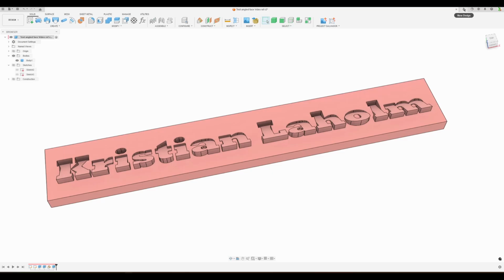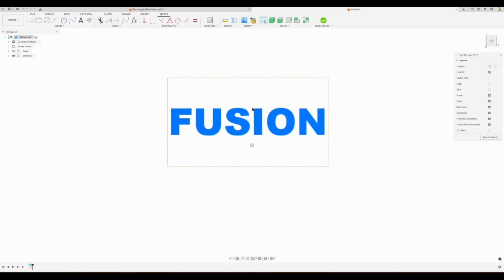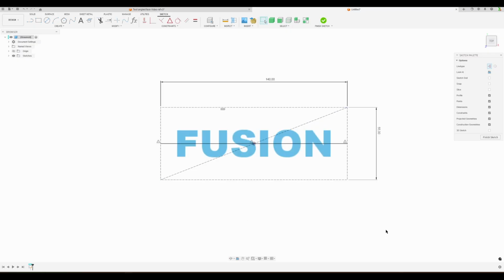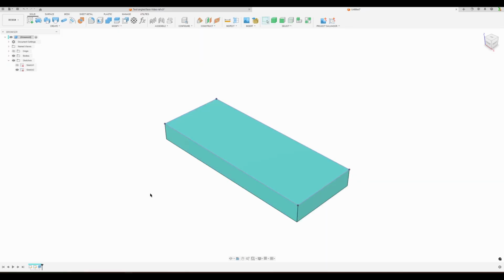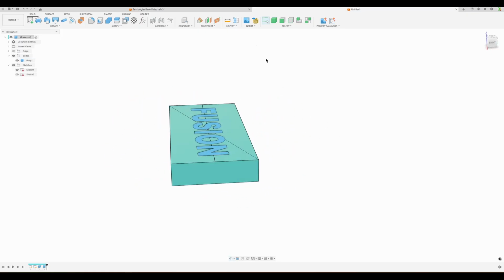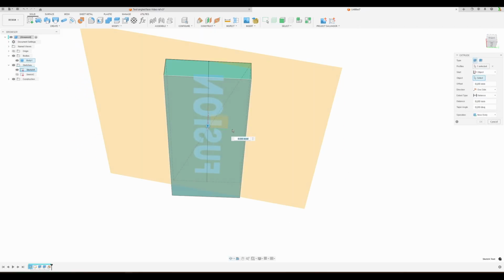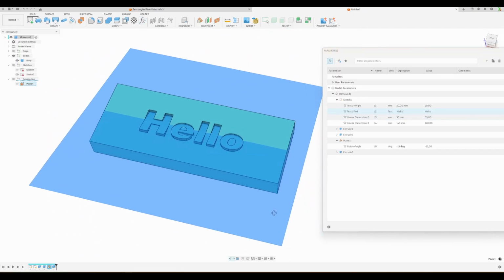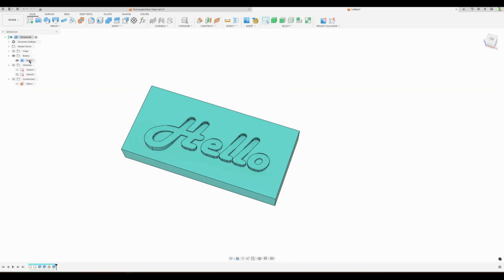Fusion Angled Text - That still works after you change your mind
This video was inspired by a Reddit thread about modeling angled 3D text in Autodesk Fusion.
I’m showing a sketch-driven, solid-only workflow that keeps the model stable when the text or angle changes.
Parametric modeling with a Design Intent.

0:00 Intro
0:40 Workflow